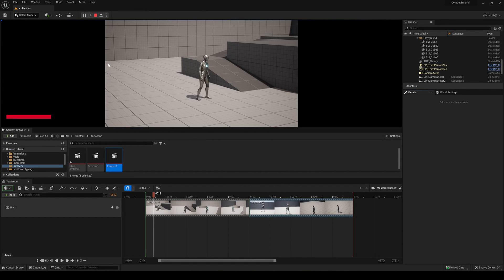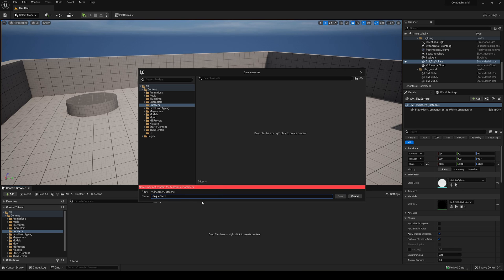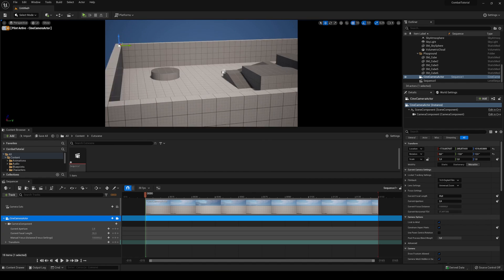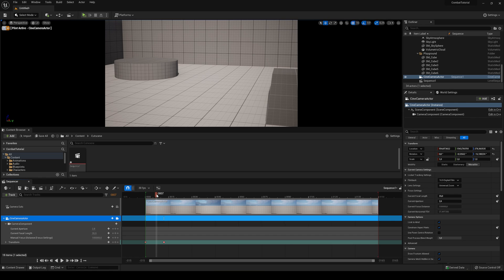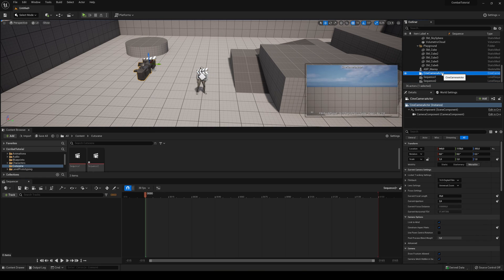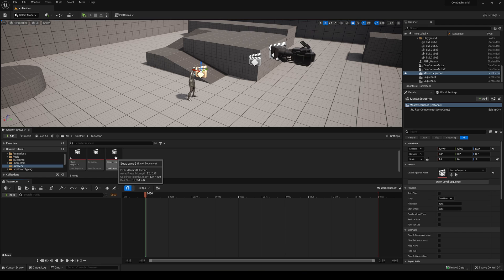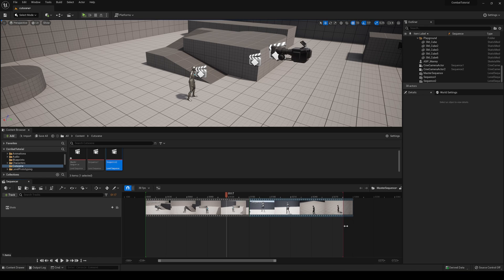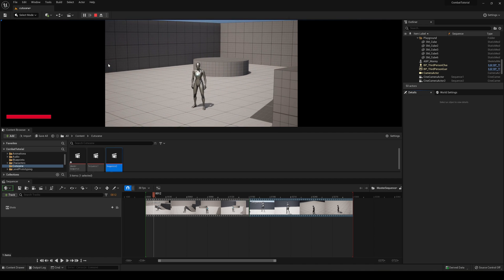Create your First Cinematic in Unreal Engine 5 - Cutscene Tutorial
Hello guys, in this quick and simple tutorial we are going to learn on how to create your first cinematic or cutscene in Unreal Engine 5.